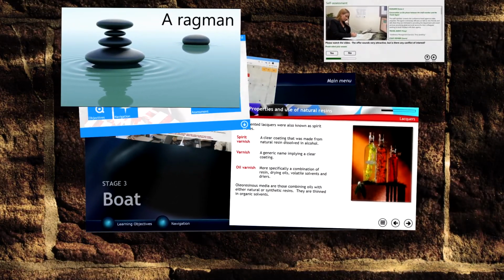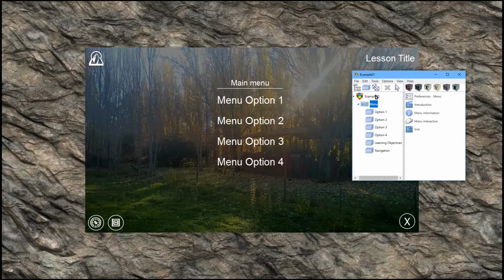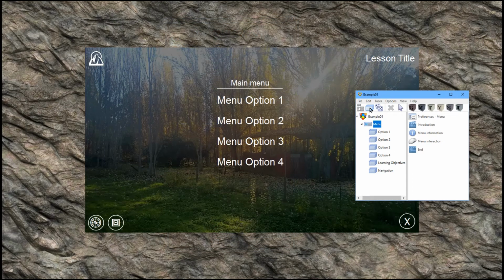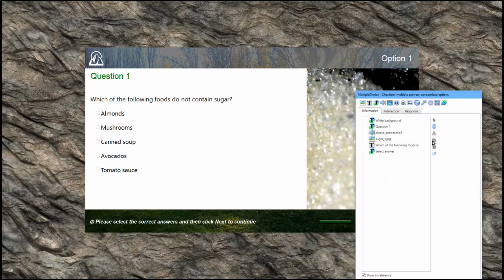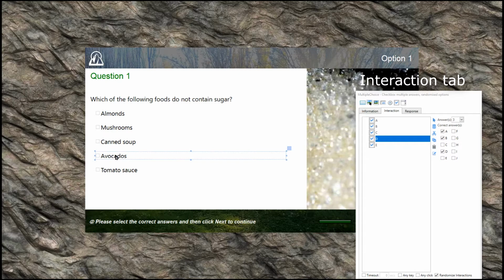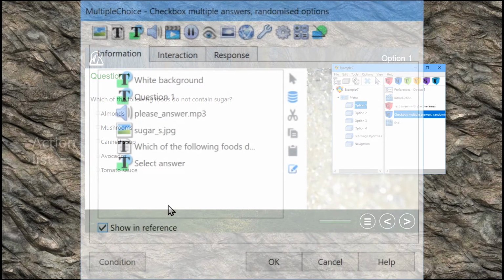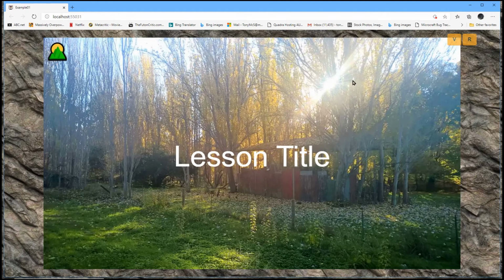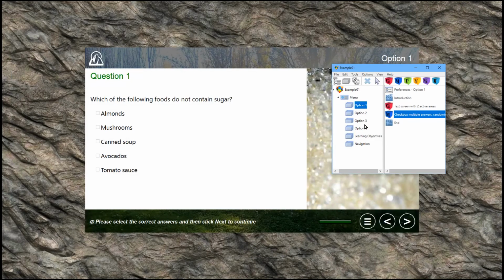AUTHOR Basics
A short introduction to AUTHOR.  AUTHOR is an eLearning authoring system.